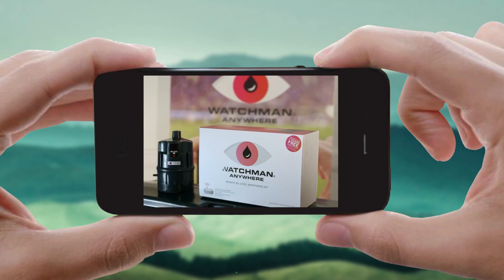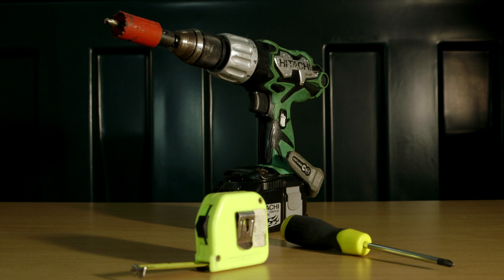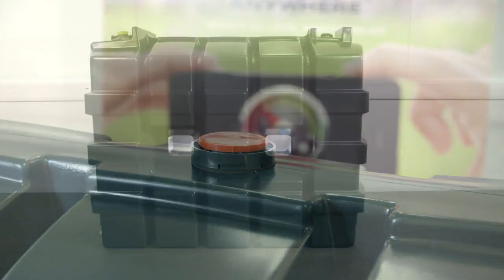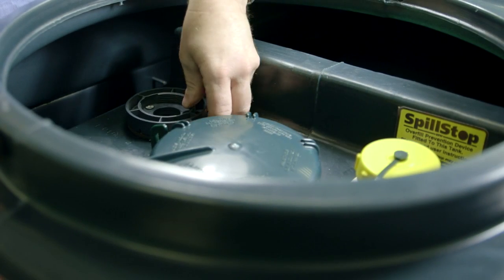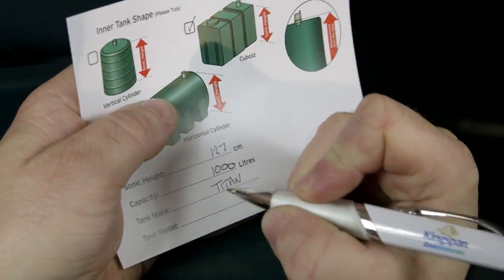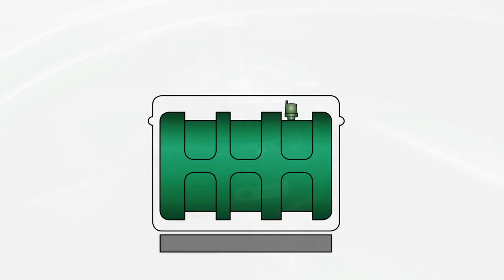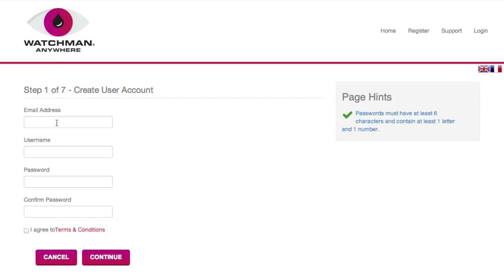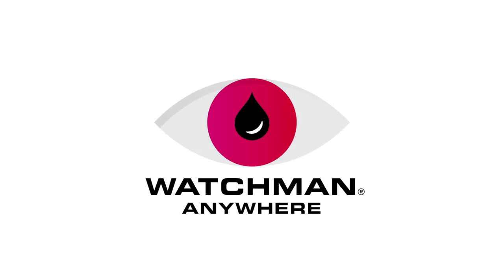How to install a Watchman Anywhere heating oil monitor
Installation video for installing a Watchman Anywhere, which you can buy

This video will help you set up your Watchman Anywhere kit, and after these simple steps, you'll be able to monitor your heating oil levels wherever you are using any mobile or web-enabled device.

Make sure you have all the correct parts, including: the Watchman Anywhere unit, a base, a weather seal, 2 screws, a magnet, a registration card, installation instructions, and finally a welcome card.

The only other equipment you'll need is a star-head screwdriver, a measuring tape, and an electric drill with a 32mm hole saw (only if your tank is not pre-drilled).

The Watchman Anywhere is only suitable for tanks that are installed above the ground. They need to be on a flat base and finally, there needs to be a GSM or GPRS signal in the area for the built-in SIM card to transmit to our Kingspan sensor data centre.

Pick the best place for the transmitter. There are different kinds of tanks and it's important you install the unit in the right place for it to work. Make sure it's installed on a flat surface and not at an angle. If your tank has a pre-drilled cap then use this. If it has windows like the tank in the video, make sure that you don't install it above the windows or too close to the edge. Also ensure that it's not higher than any other opening. Finally, if it's a double-skinned or bunded tank, then install it on the inner tank. We'll demonstrate using a bunded tank.

Once you've located the best position for the transmitter, begin by drilling the hole. Place the weather seal under the base, and screw directly over the hole with the 2 screws supplied. At this point, measure the sonic height of the tank. Take the measurement from the bottom of the tank to the top of the Watchman Anywhere base. If measuring externally, don't include the platform that your tank may be sitting on, and if you're measuring the height of a bunded or double-skinned tank, it's the height of the inner tank that applies.

On the registration card, write down the sonic height, the tank capacity, and all other information. This is needed when registering online and will make sure that you get accurate readings of your oil level.

This information can usually be found on the tank label. However, if it's not available, don't worry - it's the sonic height and the tank capacity that is most important.

You can now screw the Watchman Anywhere unit securely into the base ensuring you don't over-tighten and that it's on the correct thread.

Now you're ready for activation. Using the magnet supplied, hold the magnet on the hot-spot area of the unit and listen carefully until you hear the beep. After a 10 second pause, there will be a series of short beeps telling you that the unit is now active and ready for registration. The unit will remain active for 15 minutes before it enters 'sleep mode'. You must register your device within 7 days of activation. In the event of this has not happened, reactivate the transmitter using the magnet again.

That's the installation stage complete. So, now register your unit online. This can be done on a smartphone, or on tablet or on your desktop computer. Click 'Register', and you will be guided through a simple process. Have your tank registration card to hand to enter in your tank details. During the registration process you can also choose the most convenient way for you to receive your weekly updates which will tell you how much oil is in your tank. Finally, there is also a free app that you can download from your app store which enables you to monitor your heating oil levels wherever you are.